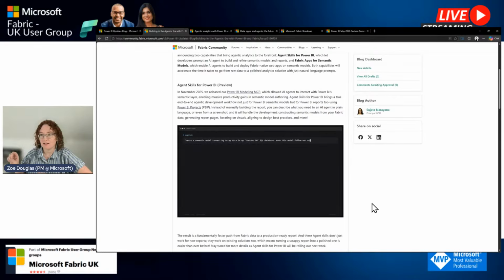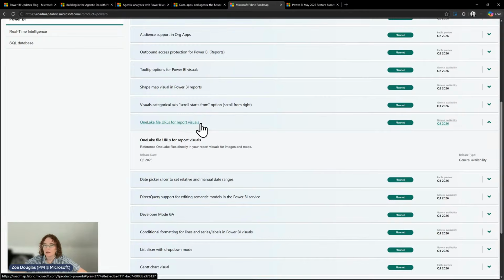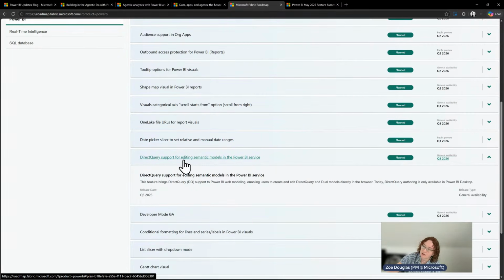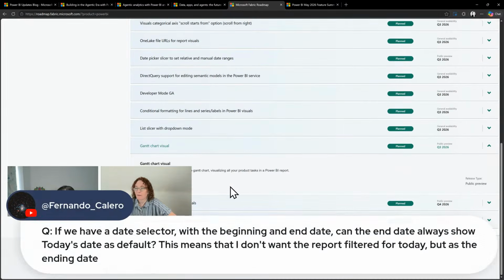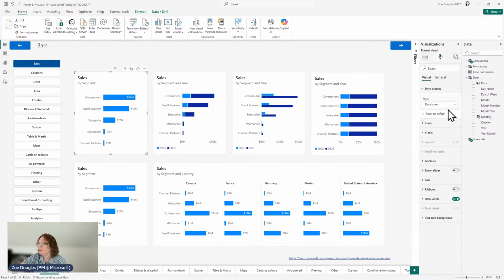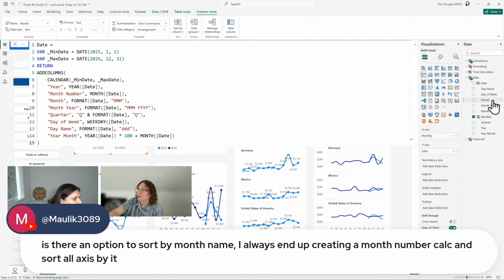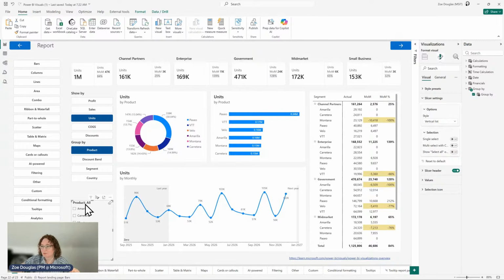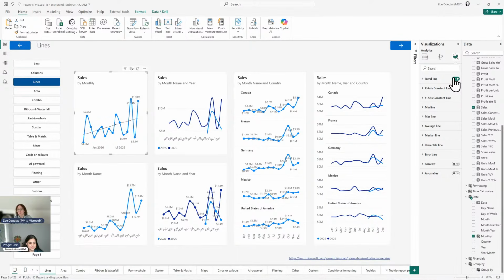Microsoft Fabric UK - What's new in Power BI visuals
Join our Microsoft Fabric - UK User Group for our latest webinar.

This session we are excited to announce our host Microsoft MVP Leon Gordon and co-host Microsoft MVP Pragati Jain will be introducing Microsoft's Zoe Douglas.

Session Abstract -

Let's look at some of the newest features to Power BI reports!

Biography

I'm a feature product manager at Microsoft working on Power BI reports and their visuals. I love adding new features to Power BI to make your life easier!